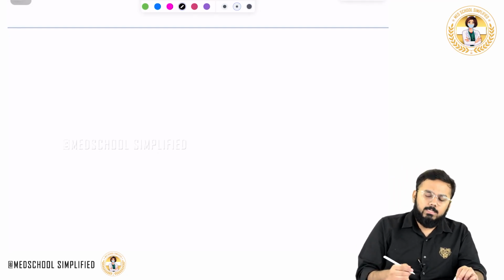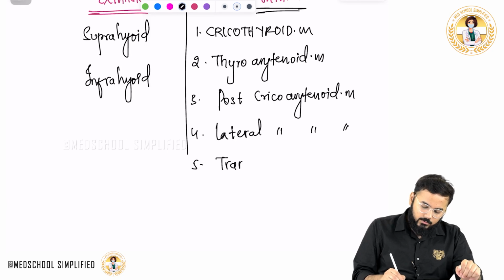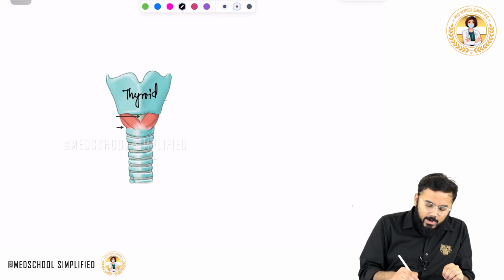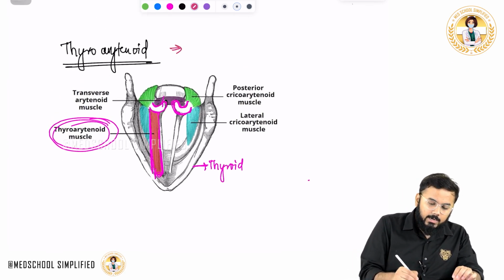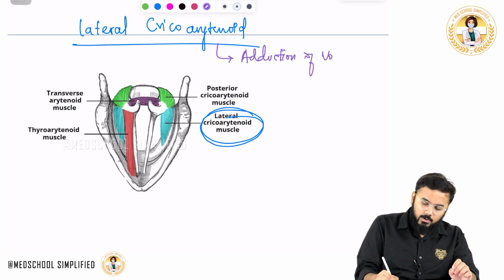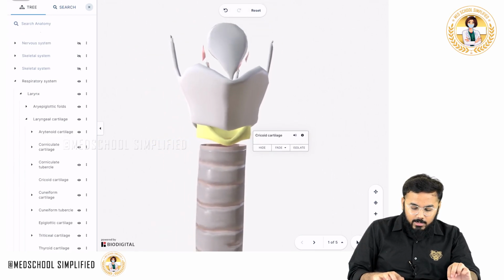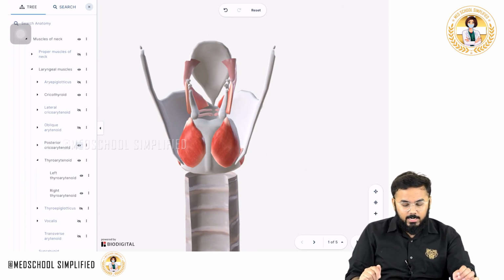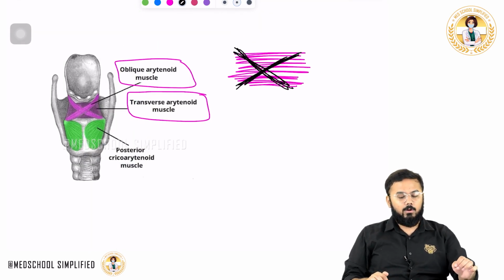12. Laryngeal Muscles 🗣️ | Anatomy & Clinical Correlations | USMLE Step 1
Laryngeal Muscles 🗣️ | Anatomy & Clinical Correlations | USMLE Step 1

In this high-yield anatomy lecture, we explore the laryngeal muscles, the dynamic structures responsible for controlling voice production, breathing, and airway protection. These intrinsic and extrinsic muscles work in harmony to adjust the position and tension of the vocal cords, regulate airflow, and protect the lower respiratory tract during swallowing. Understanding their anatomy and innervation is crucial for mastering USMLE Step 1 and for clinical practice in ENT, anesthesiology, and surgery.

The extrinsic muscles (including the suprahyoid and infrahyoid groups) move the entire larynx as a unit—elevating it during swallowing and lowering it during phonation. The intrinsic muscles, however, fine-tune the movements of the vocal cords. These include:

Cricothyroid – tenses and elongates the vocal cords (only intrinsic muscle supplied by the external branch of the superior laryngeal nerve).

Posterior cricoarytenoid – the only abductor of the vocal cords; opens the rima glottidis.

Lateral cricoarytenoid – adducts the vocal cords, closing the glottis.

Transverse and oblique arytenoids – adduct the arytenoid cartilages, closing the posterior part of the glottis.

Thyroarytenoid and vocalis – relax the vocal cords, lowering pitch.

All intrinsic laryngeal muscles (except the cricothyroid) are supplied by the recurrent laryngeal nerve, a branch of the vagus (CN X). This nerve’s close relationship to the thyroid gland makes it vulnerable during thyroidectomy, leading to hoarseness or loss of voice due to vocal cord paralysis.

Clinically, dysfunction of laryngeal muscles or their innervation can result in vocal cord paralysis, dysphonia, stridor, or aspiration risk. These muscles also play a major role in airway management procedures, intubation, and surgical approaches to the larynx.

By integrating functional anatomy, nerve supply, and clinical correlations, this lecture equips medical students, residents, and healthcare professionals with exam-ready insights for USMLE Step 1 and essential clinical understanding for Western medical practice.